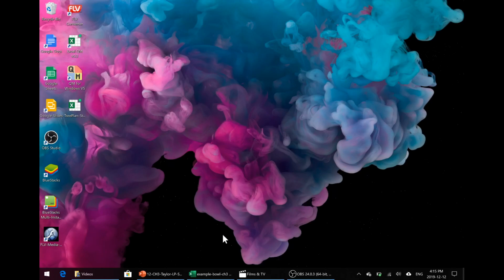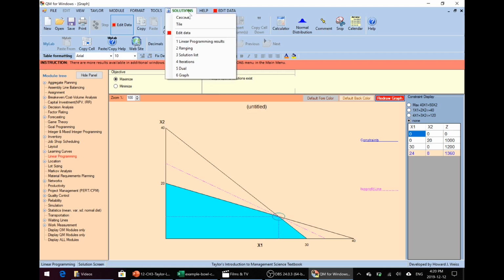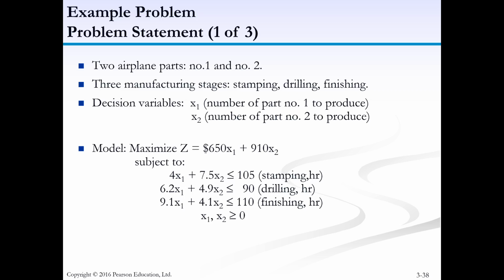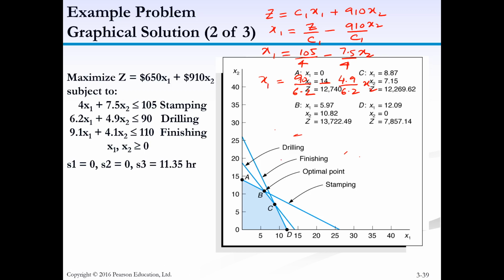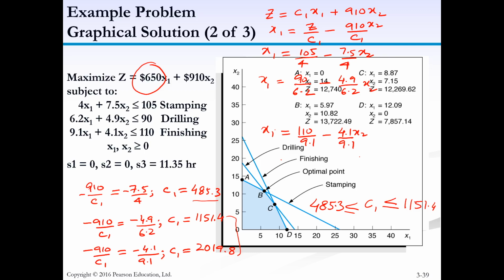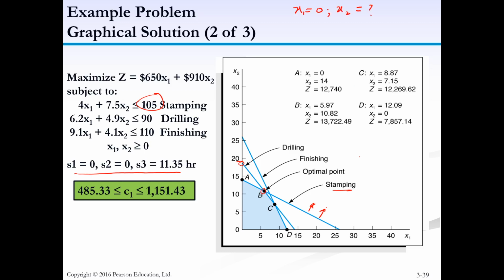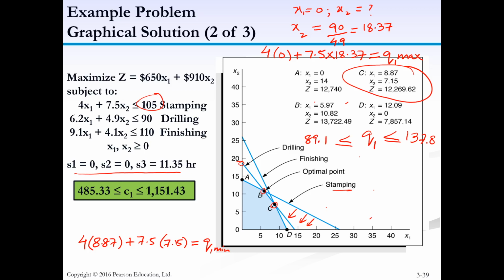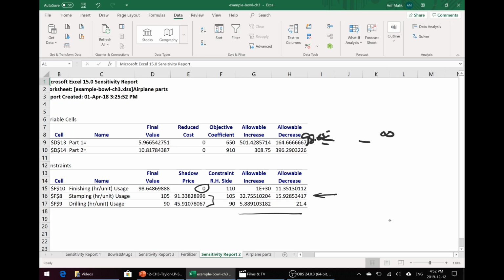LP Sensitivity 3